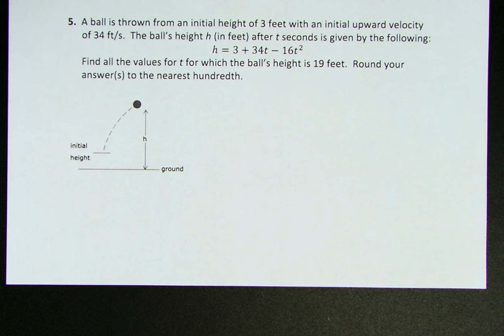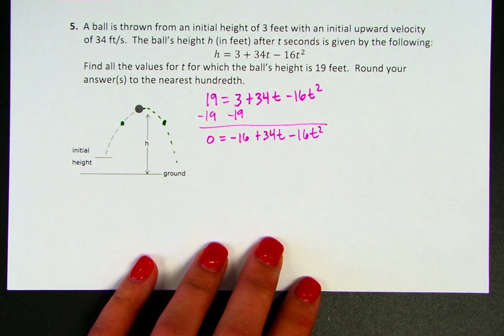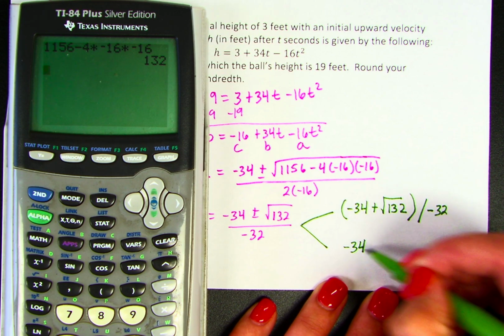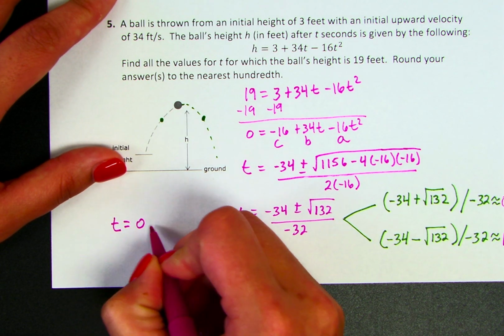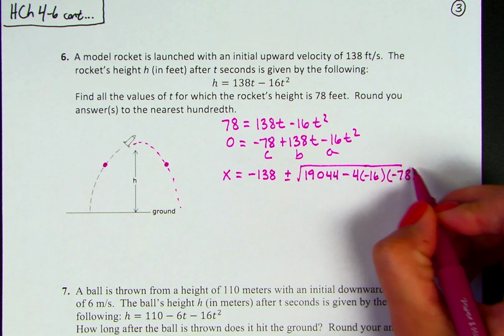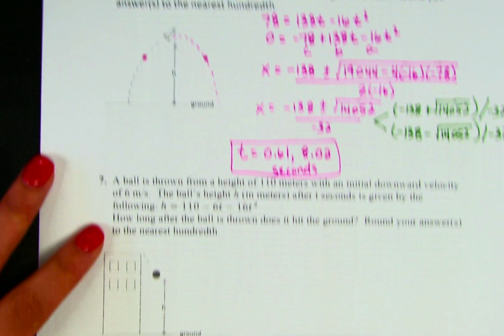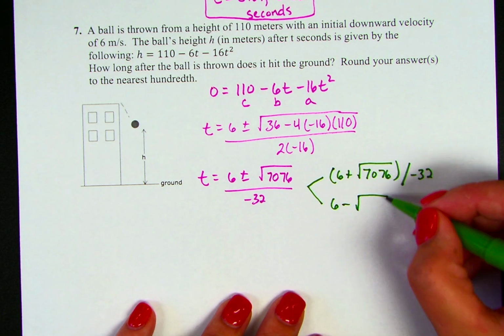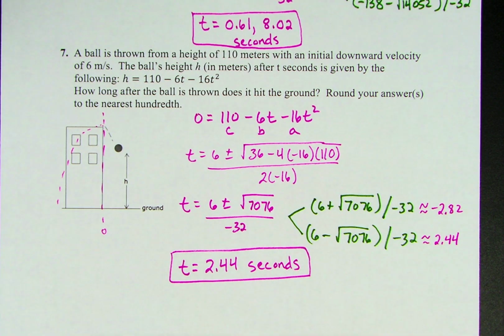Honors Ch4-6 Part C - Applying the Quadratic Formula to Story Problems